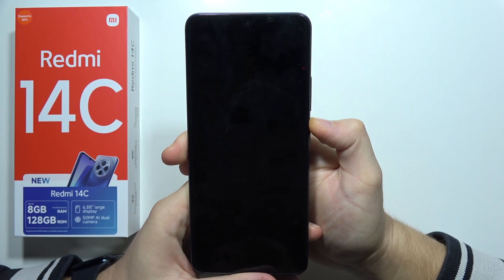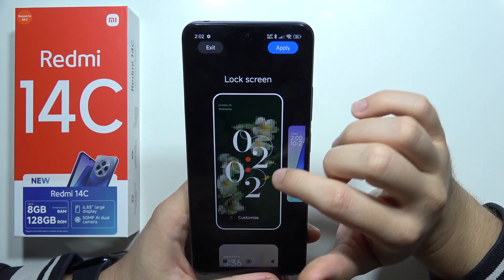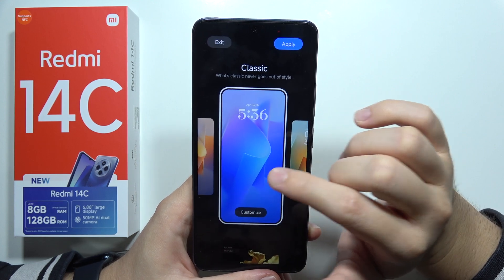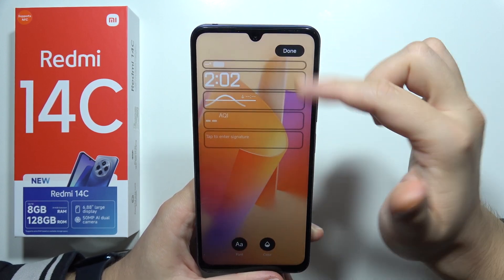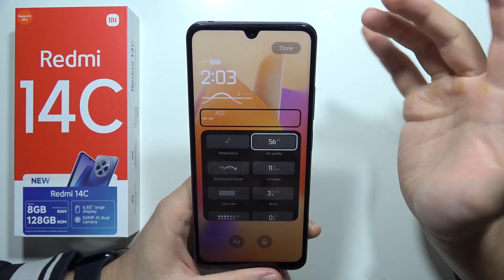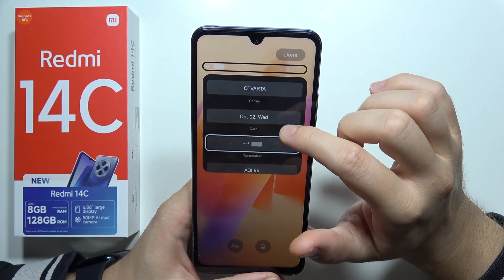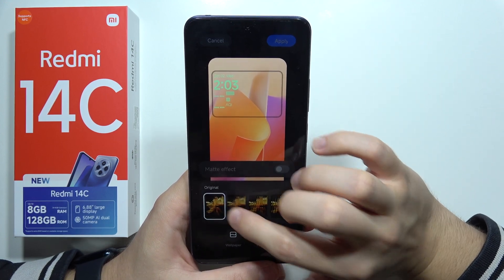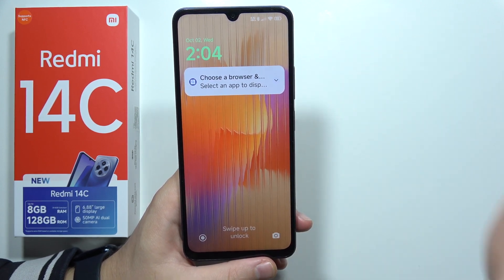Redmi 14C: How to Customize Lock Screen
In this video, you will learn how to customize the lock screen on the Redmi 14C. I will guide you step-by-step through the process of changing the wallpaper, adding widgets, and adjusting settings to make your lock screen uniquely yours. Whether you want a personal touch or to enhance functionality, this tutorial will show you how to easily customize your lock screen on the Redmi 14C. Follow along to create a lock screen that reflects your style!